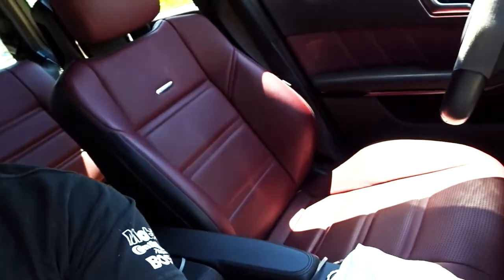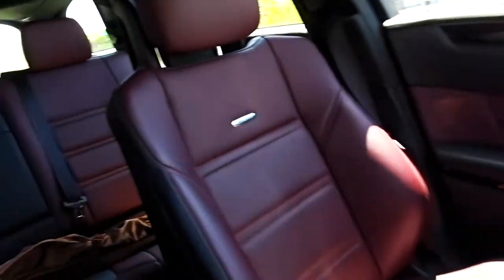$30 MILLION IN MALIBU HOMES PART 1- FIREBALL MALIBU VLOG 786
- $30 MILLION IN MALIBU HOMES PART 1- FIREBALL MALIBU VLOG 786 - Fireball and Paul Grisanti cruise Malibu in an AMG Shooting Brake to look at $30 Million in Malibu Homes including one originally owned by Actor...